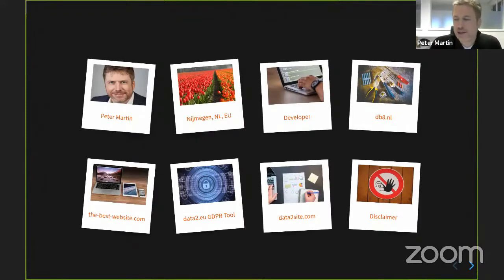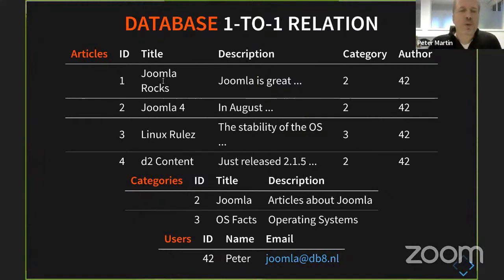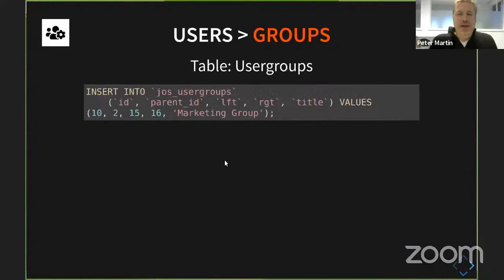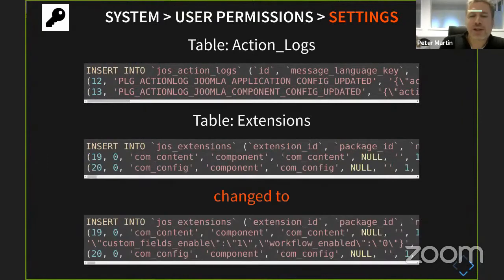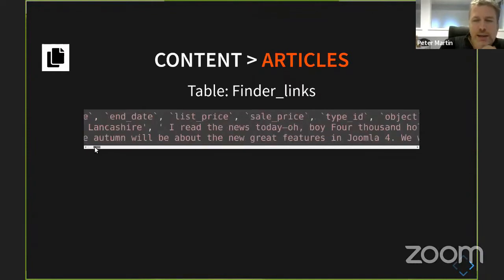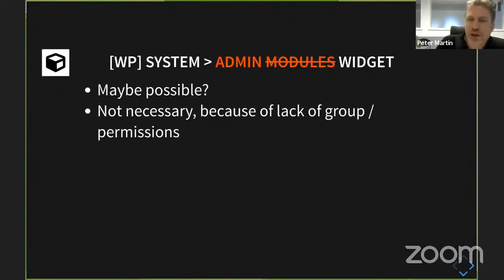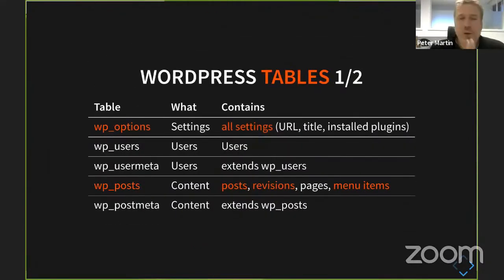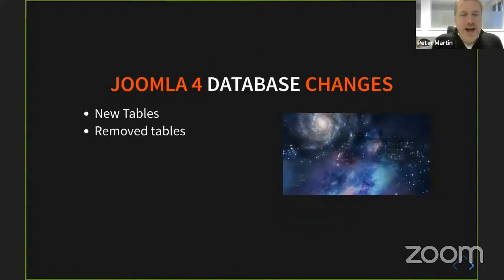Joomla's Database by Peter Martin | Joomla NXT by Techjoomla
Joomla is a beautiful CMS to create dynamic websites. The CMS consists of PHP files for operation, HTML for display, CSS for layout and JavaScript for additional functionality in the browser. And its content is stored in a MySQL database. Peter Martin talks about SQL databases in general and the Joomla 4 database in particular.

Key topics covered in this session:
*MySQL Databases & its management
*Database Normalization
*Joomla's Database
*WordPress Database
*Joomla 4 Database & Table Changes